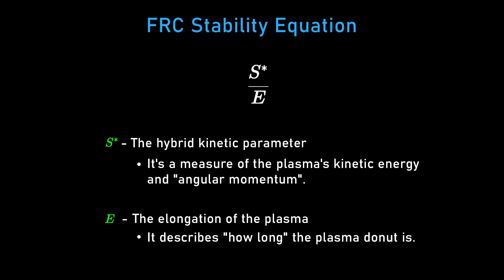How hard is it to simulate nuclear fusion? | David Kirtley and Lex Fridman